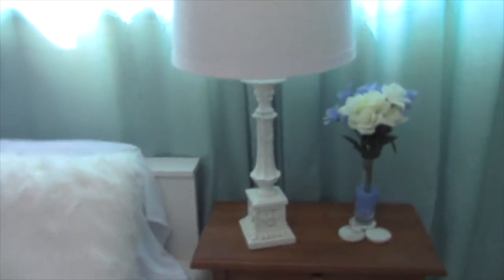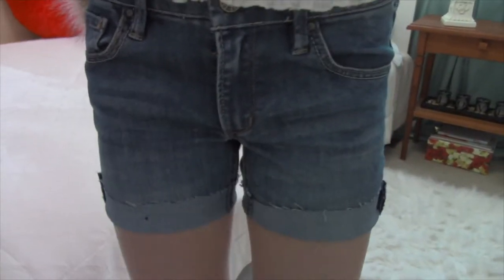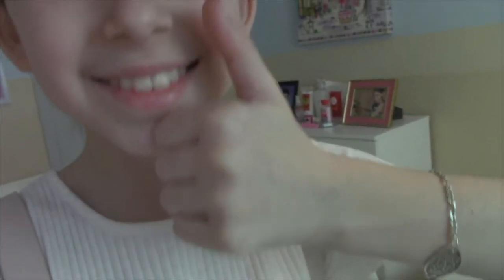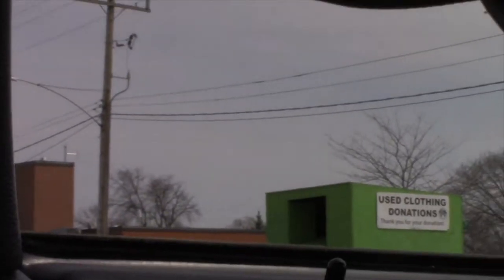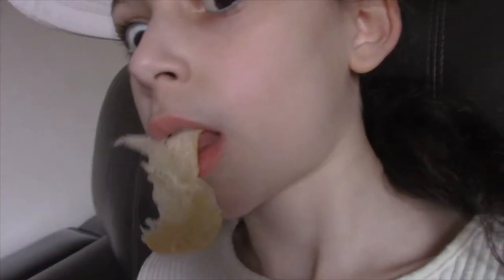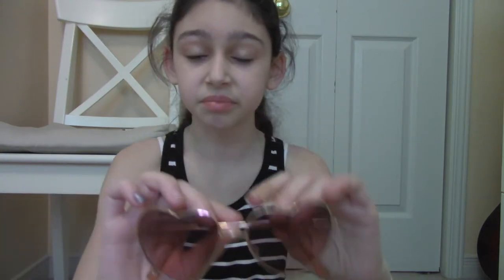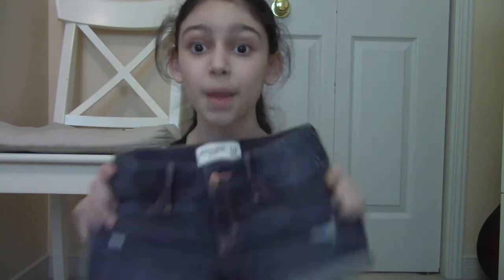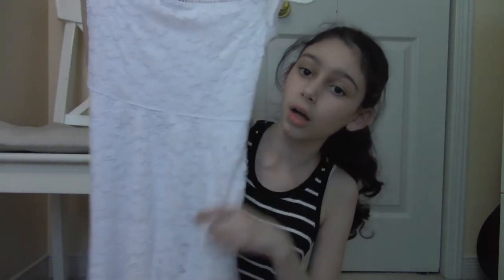I'm Getting MARRIED?!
lol I KNOW WHAT YOUR THINKING...

This Is CLICK-BATE!